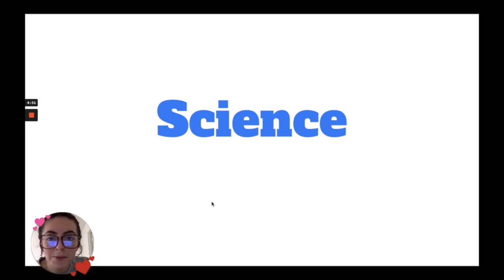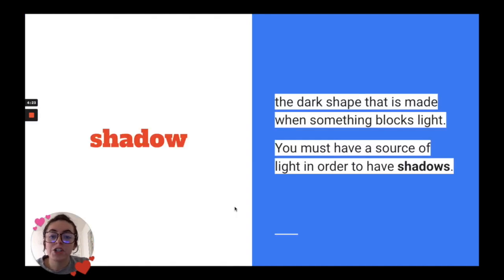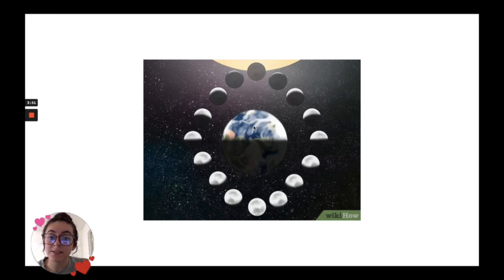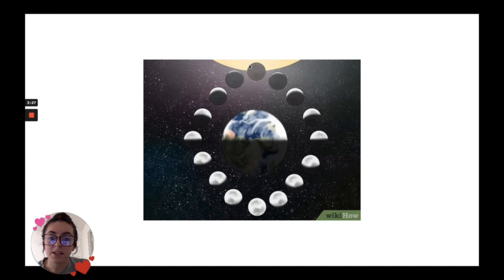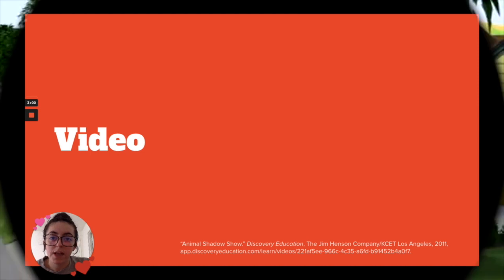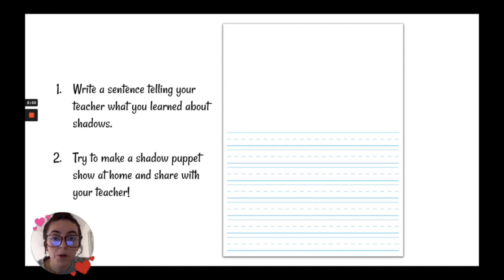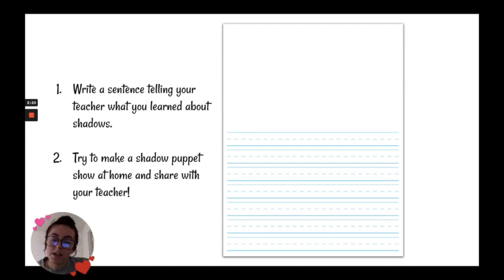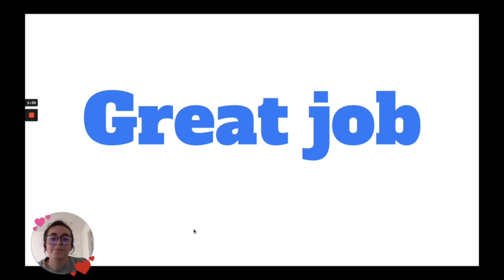Shadows!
Learn about shadows with Ms. Ramirez!!

“Animal Shadow Show.” Discovery Education, The Jim Henson Company/KCET Los Angeles, 2011,